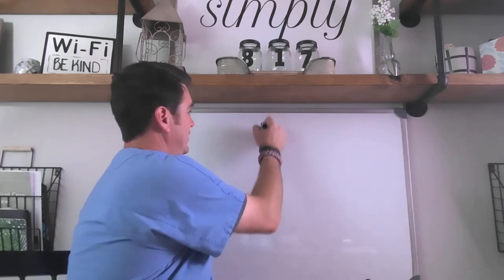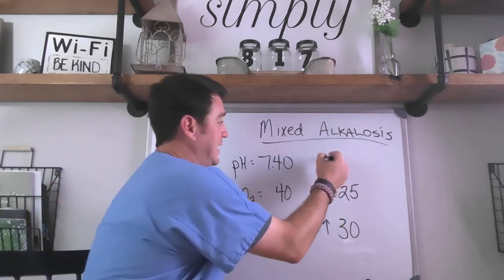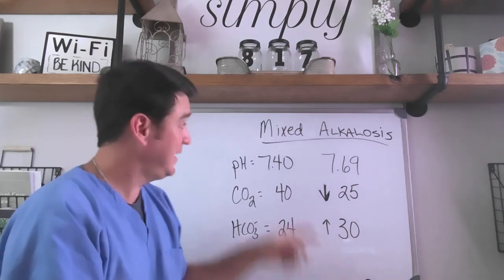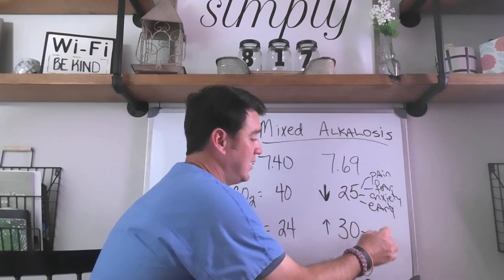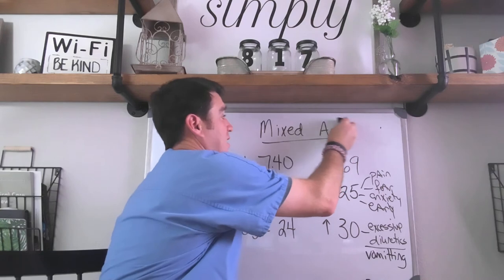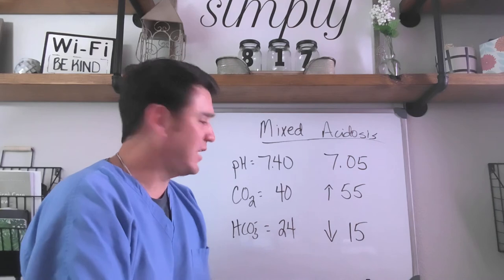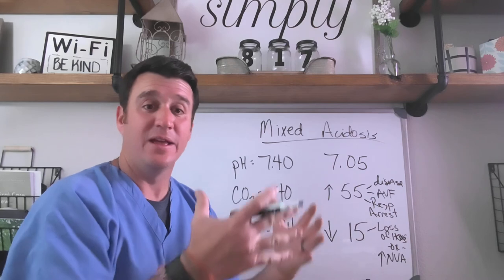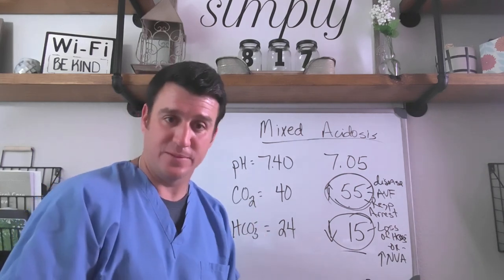Respiratory Therapy - ABG Interpretation: Mixed Alkalosis vs Mixed Acidosis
This video breaks down the mechanisms behind mixed acid-base balances.  We discuss various causes of each disturbance, and hope to clarify that when a mixed gas presents, there is no compensatory mechanism at play.

BEST WISHES!!!